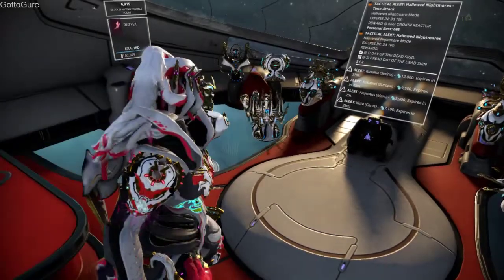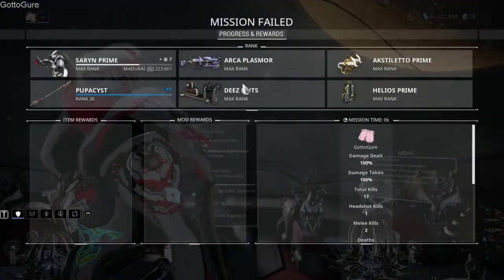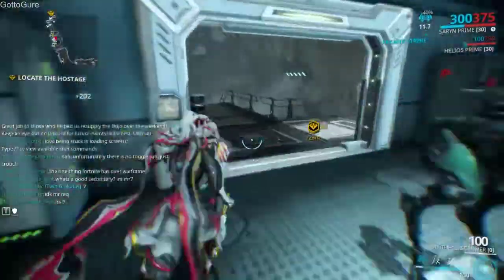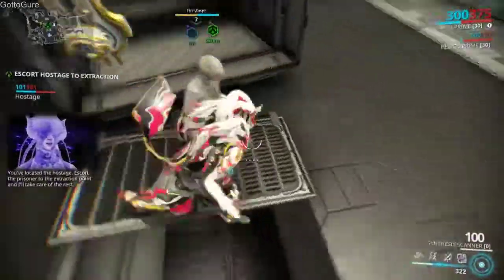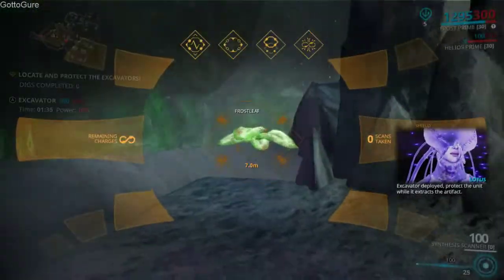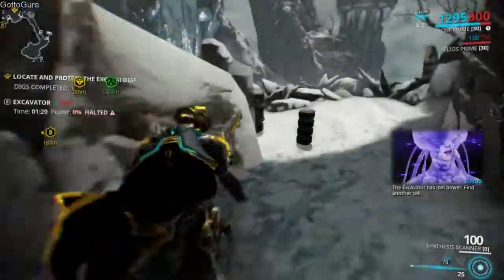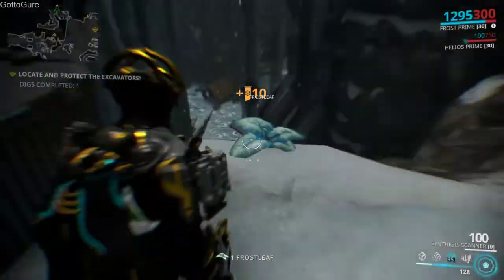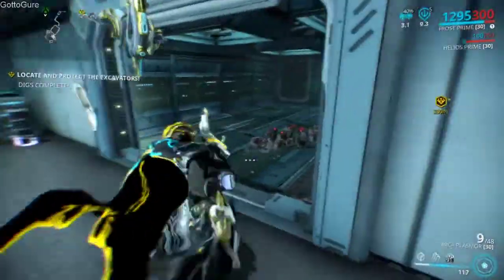Frostleaf Location update video.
Old video wasn't clear enough so i decide to made new video with derp sound.

Frostleaf is spawn in Venus Neptune Pluto on cliff area if it not spawn extract mission and try others mission until it spawn.